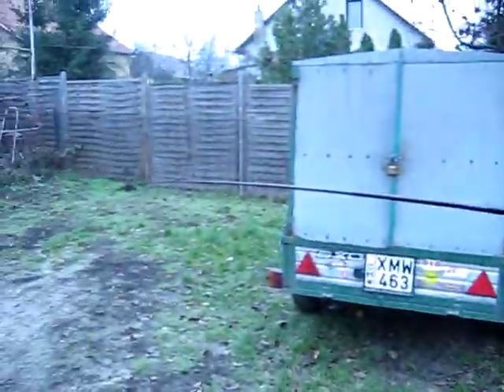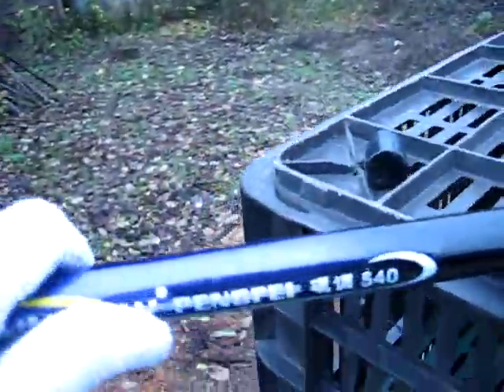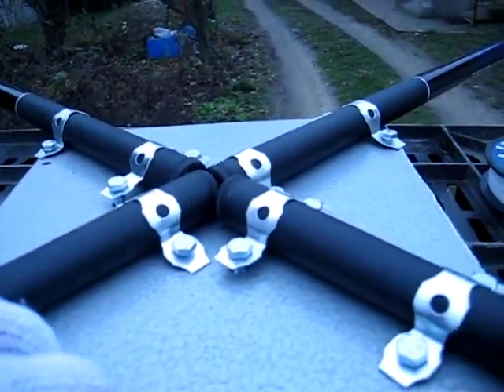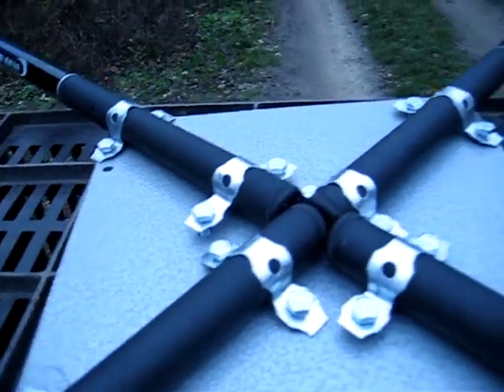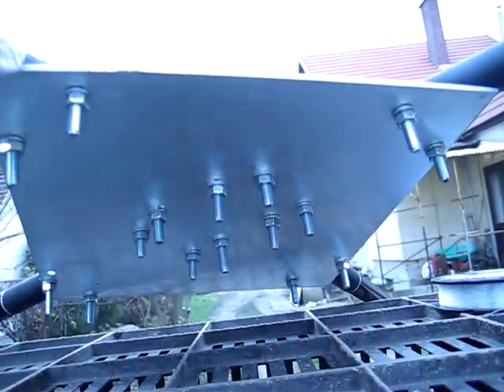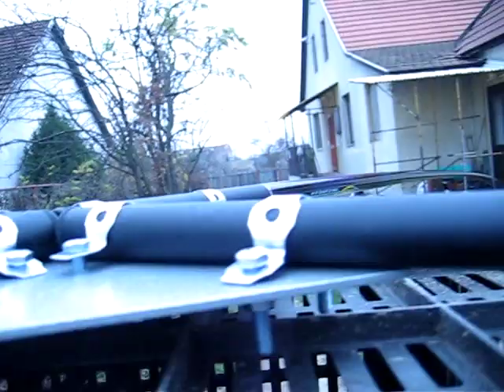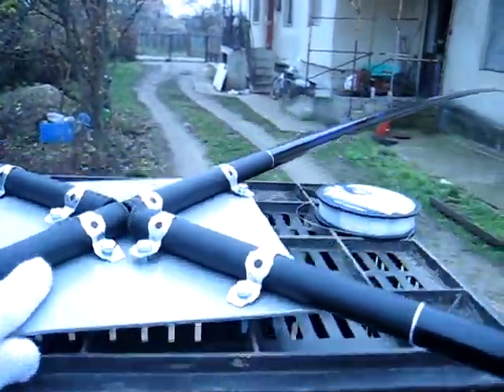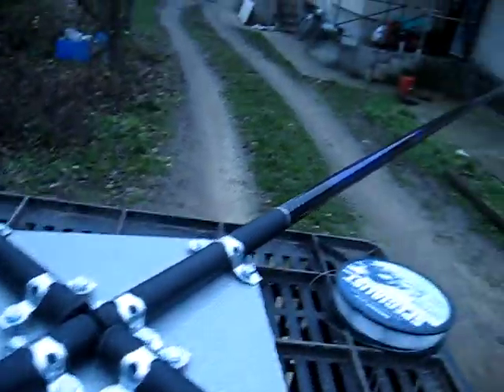Spider Beam antenna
Home made spyder beam. First part of the made